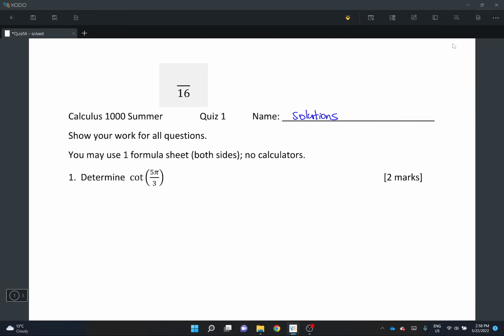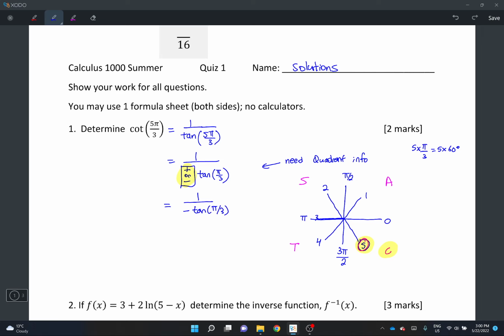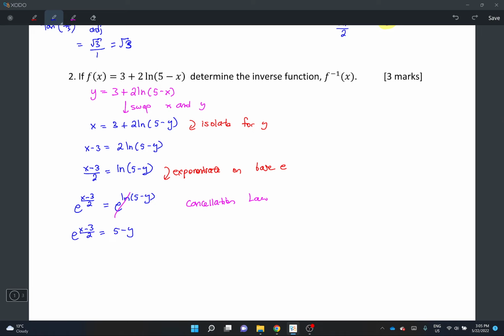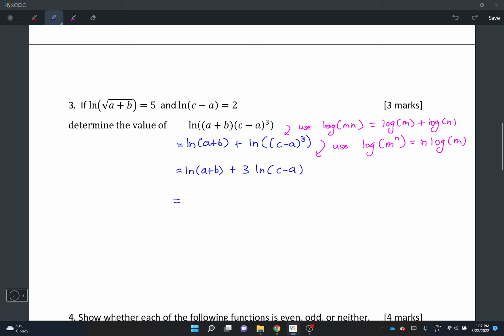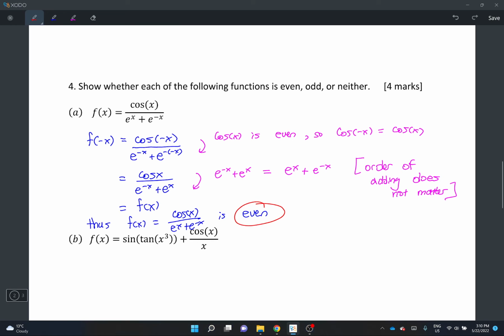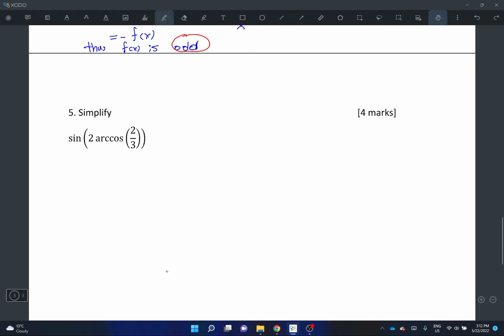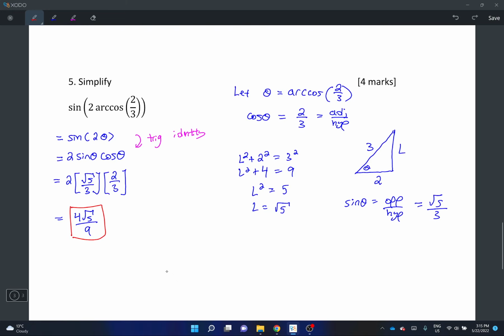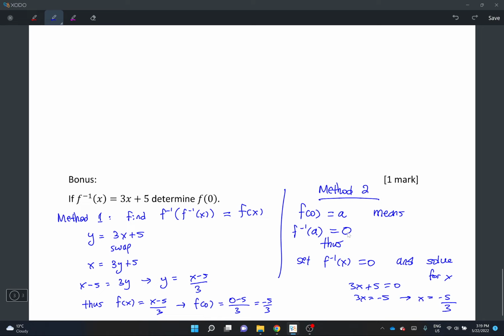quiz 1 solutions